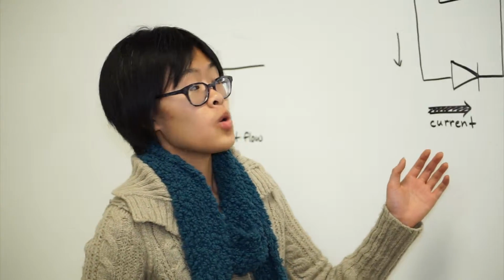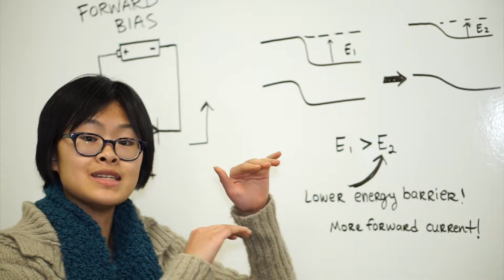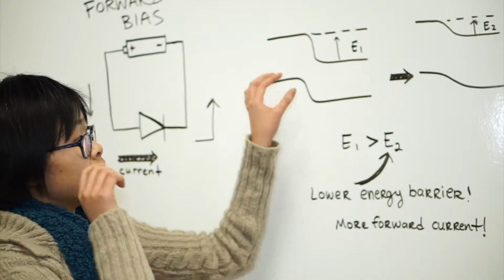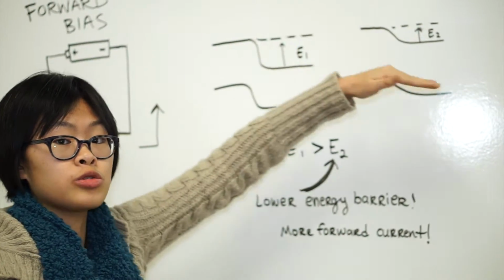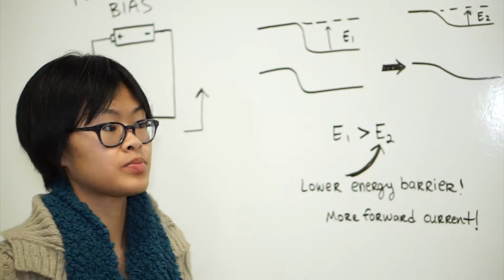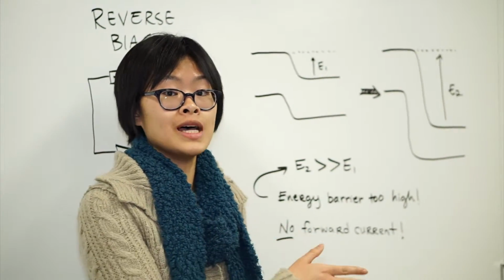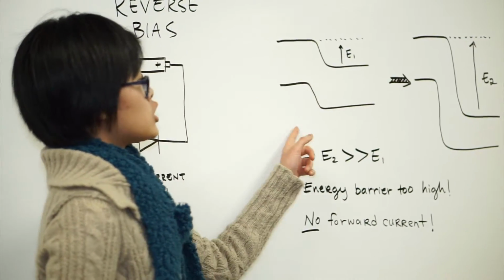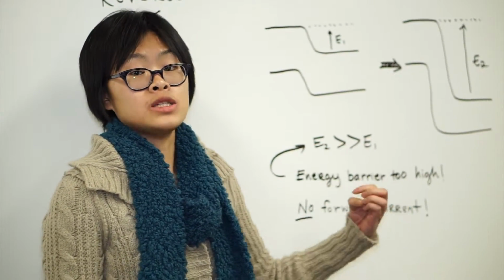Exploring social empowerment with PN junction diodes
This was originally an application video for the G(irls)20 Summit. Lauren was ultimately selected to represent the United States at the 2016 Summit in Beijing, China and helped draft a communiqué for G20 leaders on female labor force participation, which can be found

This video explores the meaning of empowerment through an analogy in electrical engineering. In the same way that applying a forward voltage to a diode lowers the energy barrier within the diode and allows electrons to pass through, we want to eliminate artificial societal barriers—socioeconomic, racial, gendered—that are preventing disadvantaged populations from advancing in their careers and lives.

On the flip side, applying a reverse voltage increases the energy barrier within a diode, making it even harder for electrons to pass through. At best, a reverse biased diode doesn't allow current to flow, and at worst, it causes the diode to actually break and enable a lot of current to flow in the backwards direction.

Filmed by: Han Kang Photography